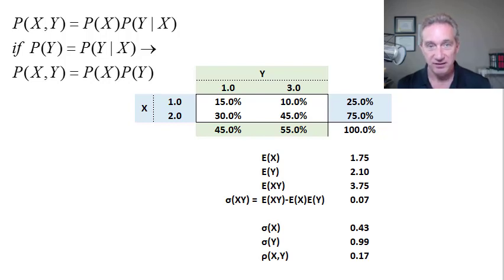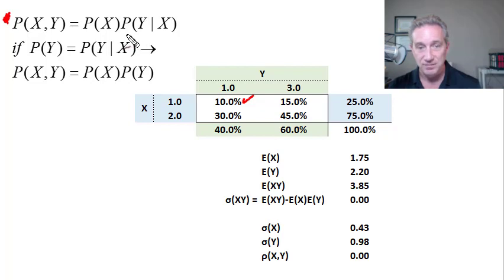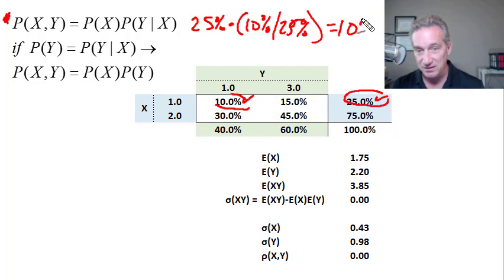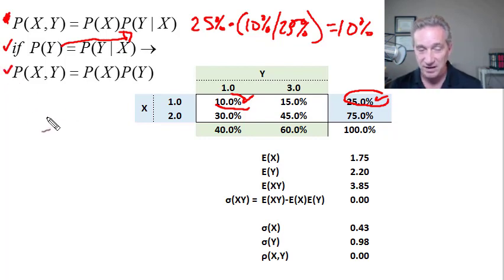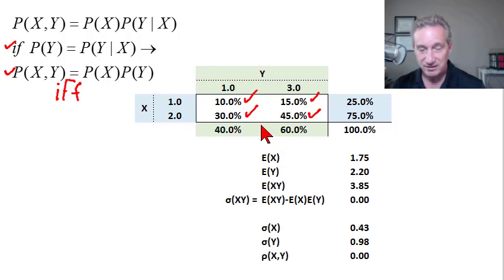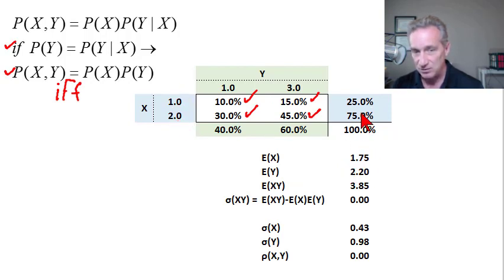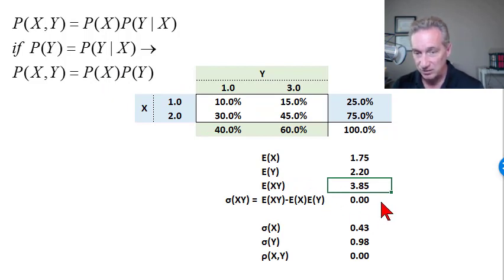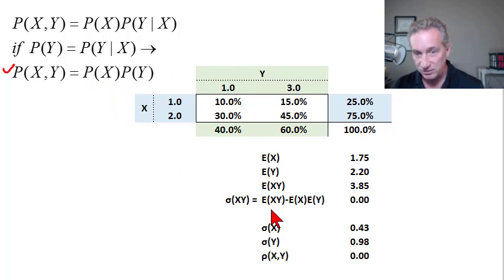What is statistical independence? (FRM T2-4)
[Here is my XLS Variables are independent if and only if (iff) their JOINT probability is equal to the product of their unconditional (aka, marginal) probabilities; i.e., if and only if Prob(X,Y) = Prob(X)*Prob(Y). Further, if variables are independent then their covariance (and correlation) is equal to zero, but the converse is not true. Discuss this video here in our FRM forum!

Coming Soon .